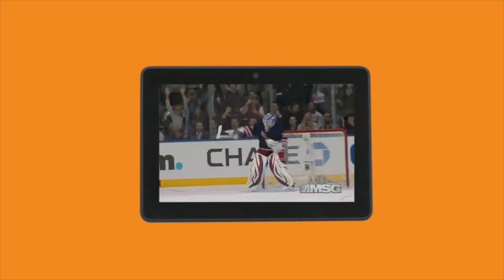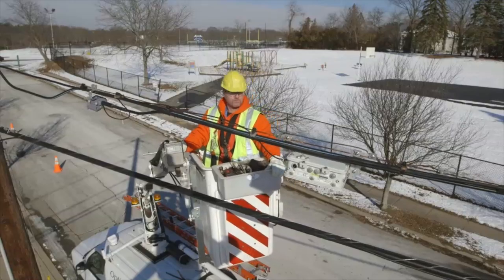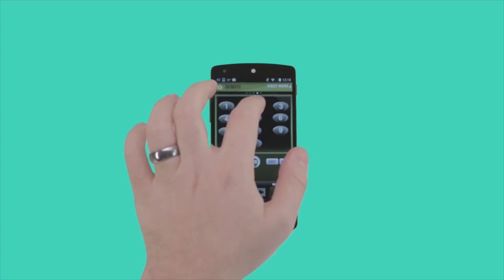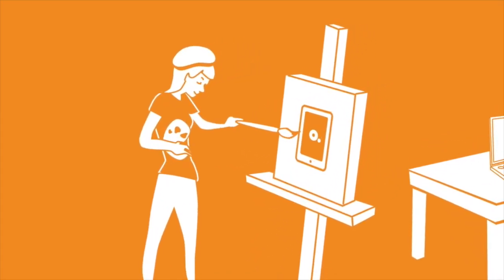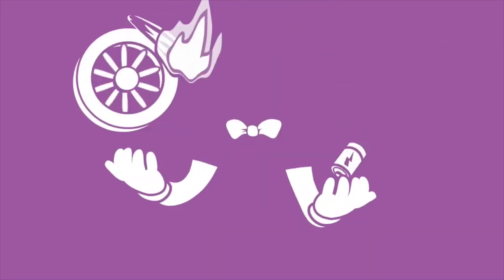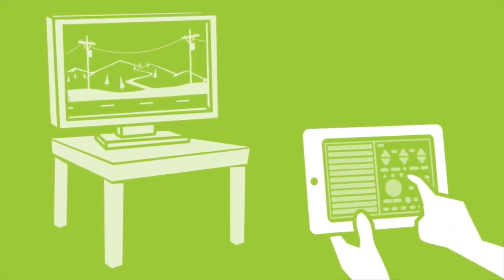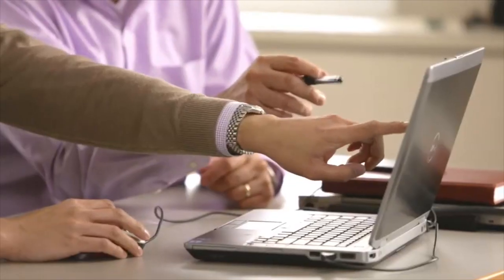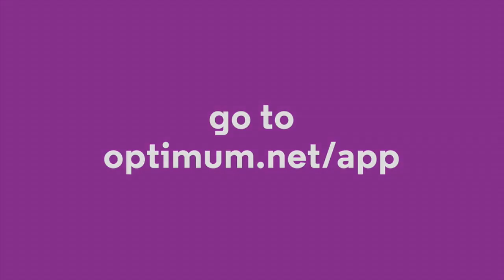Optimum Innovation with Patrick Donoghue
A short video about the creative process behind the Optimum app featuring Patrick Donoghue.